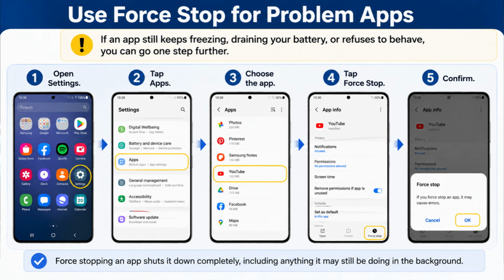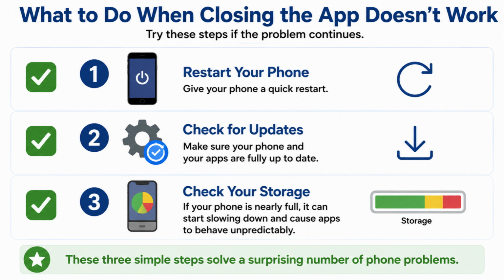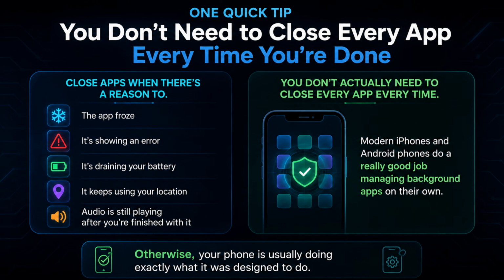How to Close Apps on iPhone & Android (The Right Way)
📱 Wondering how to close apps on your iPhone or Android phone? In this quick step-by-step guide, we'll show you the fastest way to close frozen apps, force stop problem apps on Android, and what to do if closing an app doesn't fix the problem.

Whether your phone is running slow, an app keeps freezing, your battery is draining faster than normal, or an app won't close properly, this video walks you through the easiest solutions for both iPhone and Android devices.

✅ In this video you'll learn:
• How to close apps on iPhone
• How to close apps on Android
• How to Force Stop apps on Android
• What to do if an app keeps freezing
• When you should (and shouldn't) close background apps
• Easy tips to improve your phone's performance

⏱️ Timestamps
00:00 Intro
00:26 How to Close Apps on iPhone
01:37 How to Close Apps on Android
02:59 What to Do If Closing the App Doesn't Work
03:29 Quick Tips to Improve Phone Performance & Reduce Battery Drain
04:00 Outro